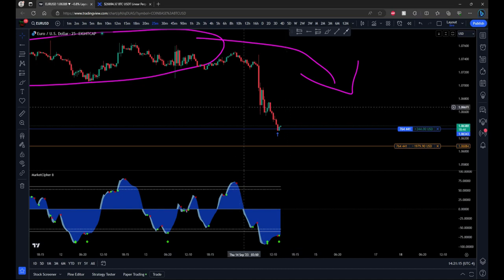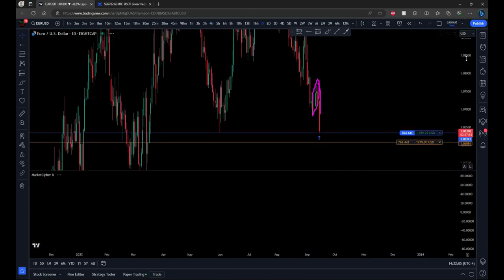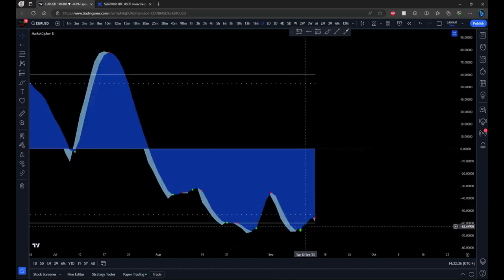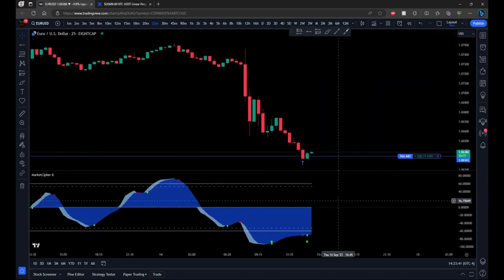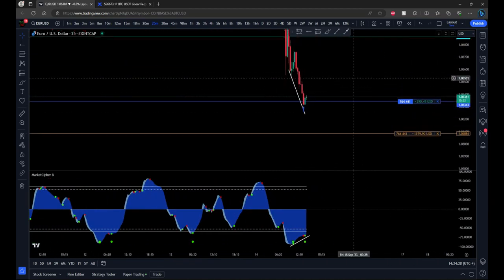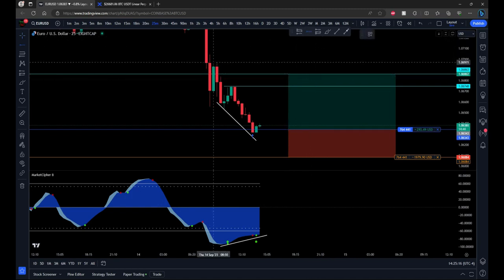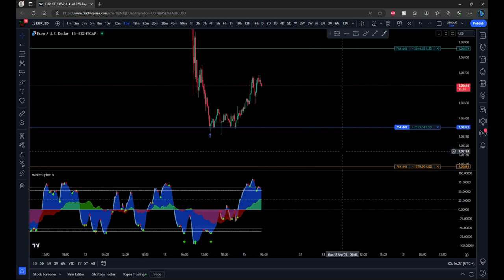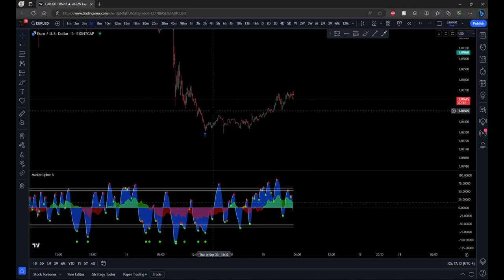Long EUR⧸USD Using my Stop Hunt Divergence Strategy Full Breakdown